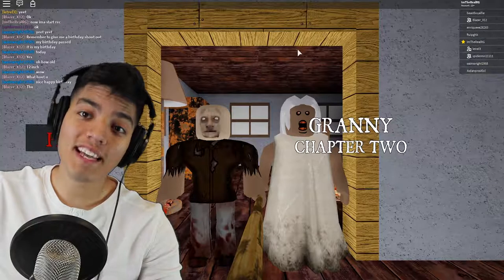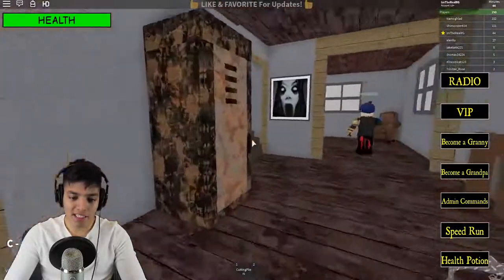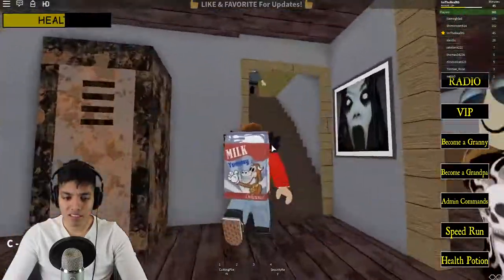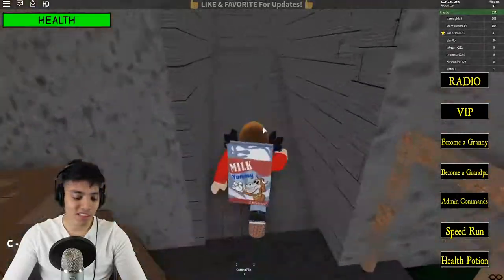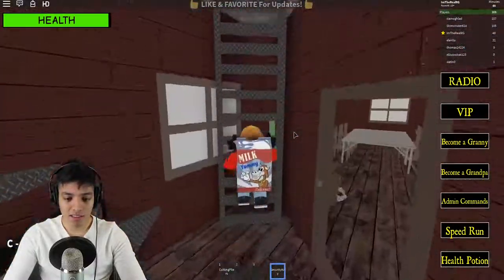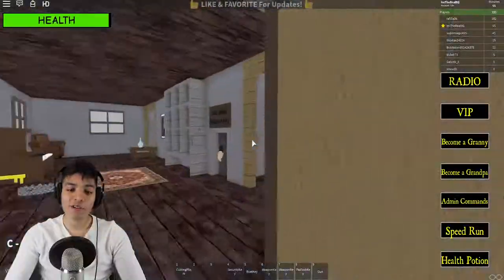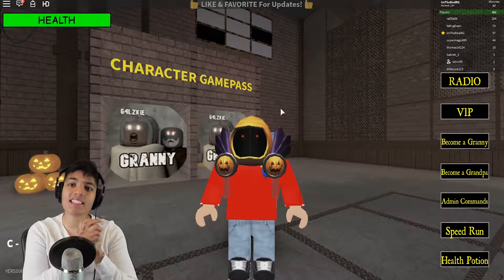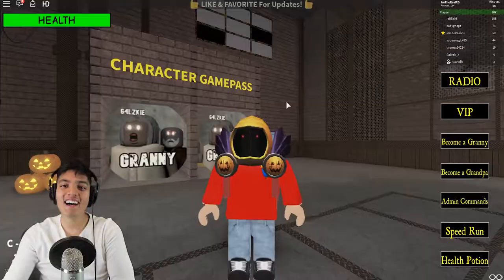Best Granny Chapter Two Remake In Roblox